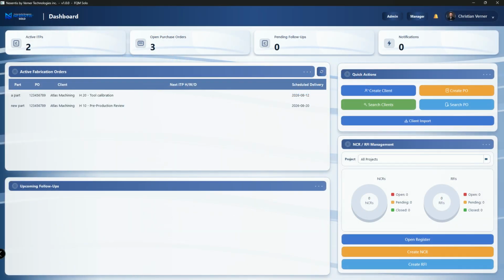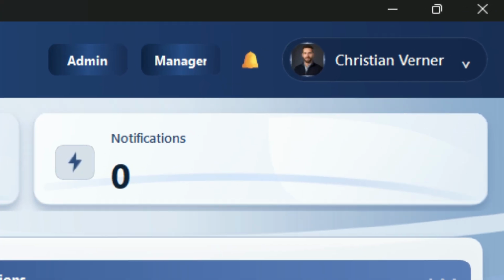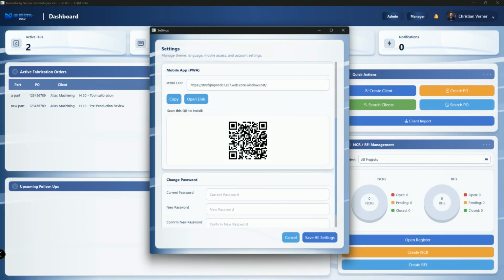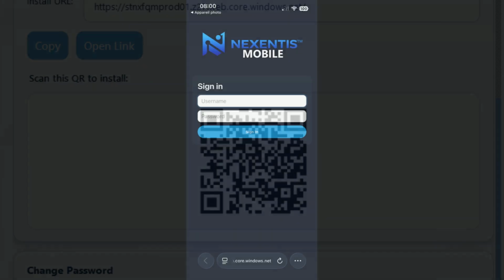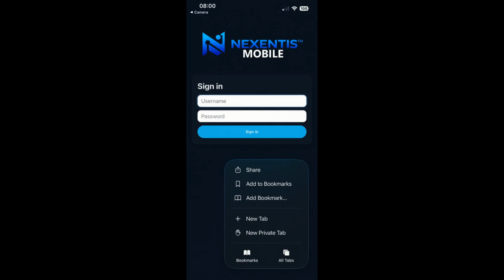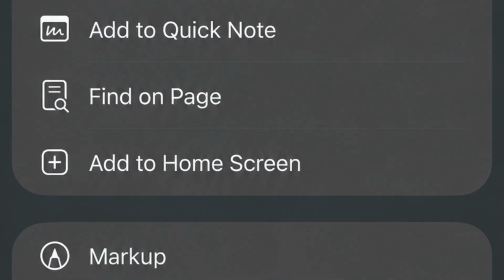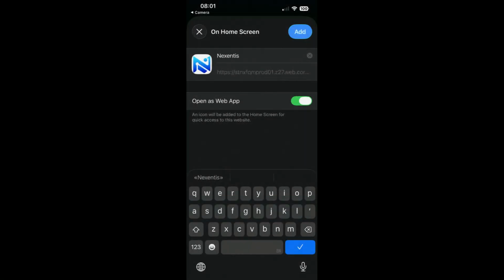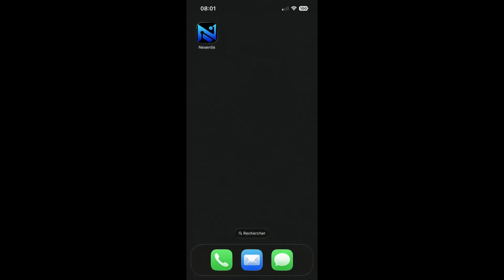How to Install Nexentis Mobile on Your iPhone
Learn how to install Nexentis Mobile on your phone using the QR code from the Nexentis desktop application.

In this tutorial, we show you how to open the mobile app link, add Nexentis Mobile to your Home Screen, and launch it like a regular mobile app.

Nexentis Mobile gives inspectors quick access to the platform from the shop floor, making it easier to perform inspections and work from a mobile device when needed.

In this video:

Open the Mobile App section in Nexentis Settings
Scan the QR code with your phone
Open Nexentis Mobile in your browser
Add Nexentis to your Home Screen
Launch Nexentis Mobile as a web app